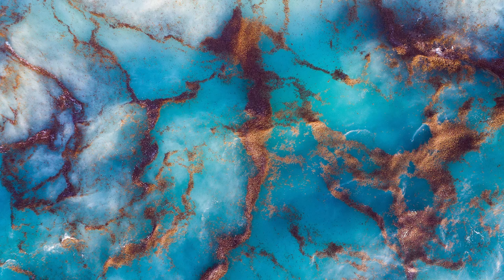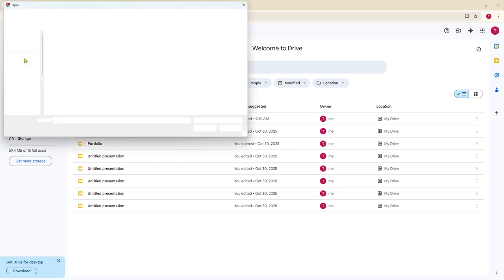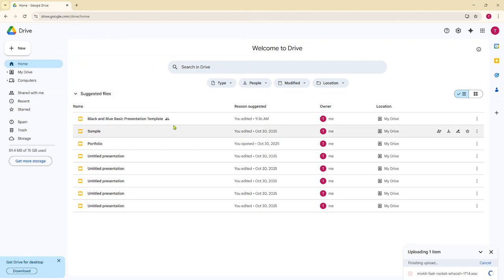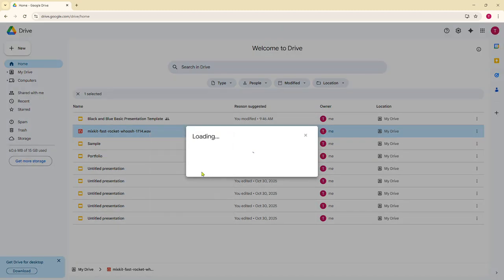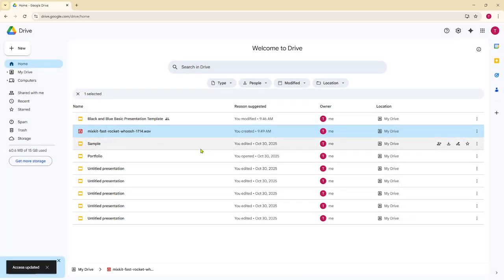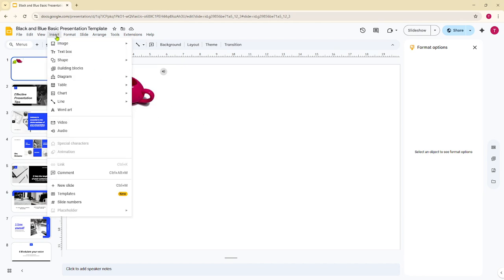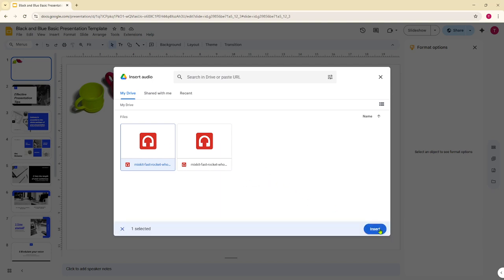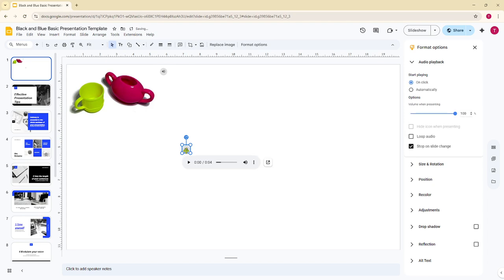How to Insert Audio in Google Slides [Full Guide 2026]